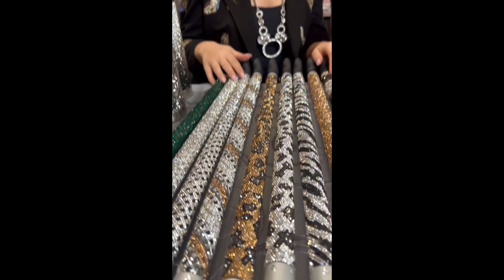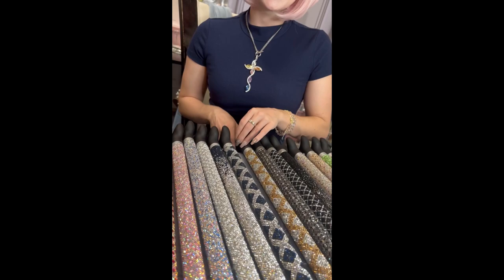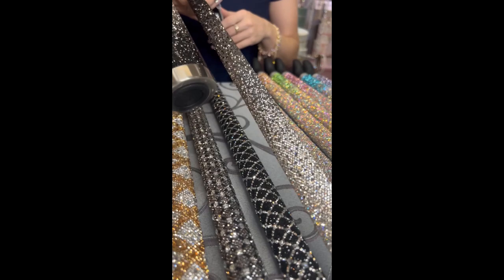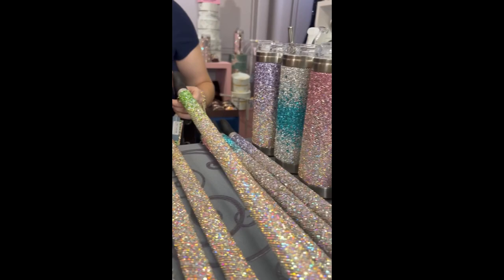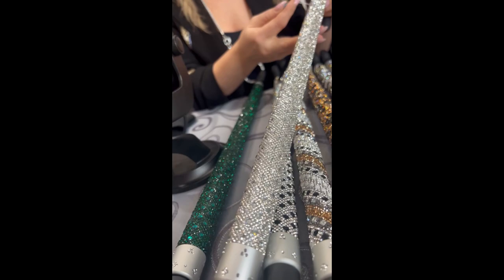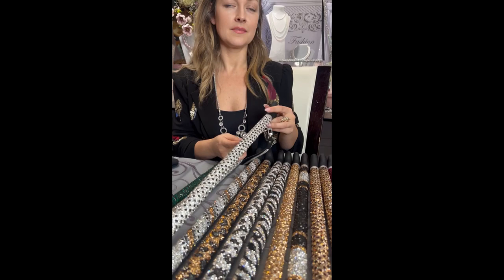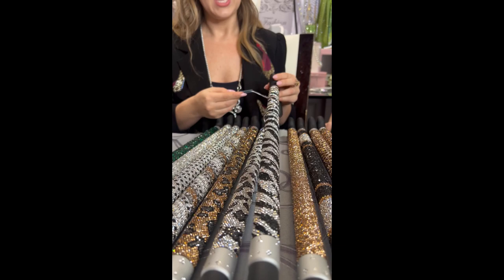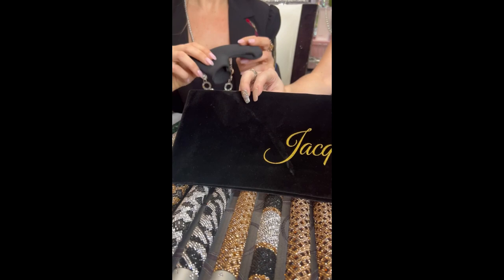Sugar Canes - Jacqueline Kent Spring/Summer 2024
Welcome to Jacqueline Kent Wholesale, where innovation meets style with our patented Sugar Canes! 💎🚶‍♂️

In this exclusive launch, we're thrilled to introduce our new designs of medical-grade canes that not only offer essential mobility support but also dazzle in an array of crystal designs. We believe that everyone deserves to move with elegance and confidence, and our Sugar Canes are designed to make that possible.

Our Sugar Canes are a testament to both fashion and function. Crafted with precision and care, they provide the necessary support for those with mobility challenges while adding a touch of glamour to every step. Each cane is adorned with stunning crystal designs that make them truly unique and visually striking.

Join us as we showcase the perfect blend of form and function in our Sugar Cane collection. We're committed to ensuring that those who rely on mobility assistance can do so with pride and style, and our patented designs are here to redefine the experience.

Don't miss out on the opportunity to offer your customers these innovative and stylish Sugar Canes. 💎🦽